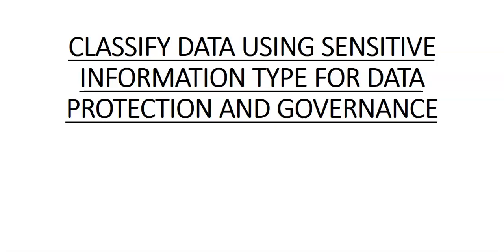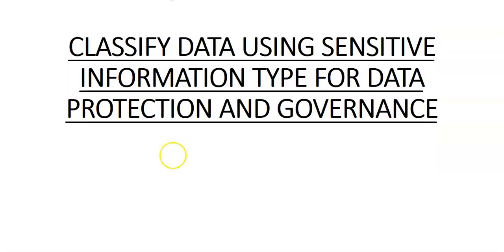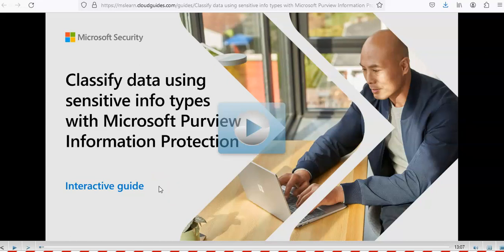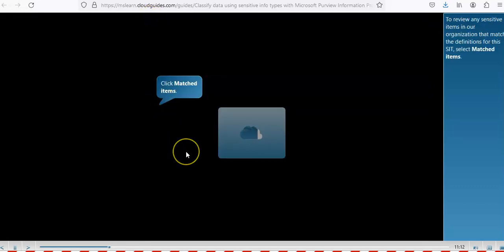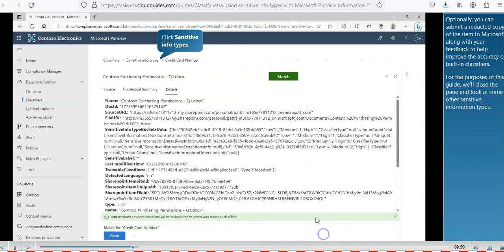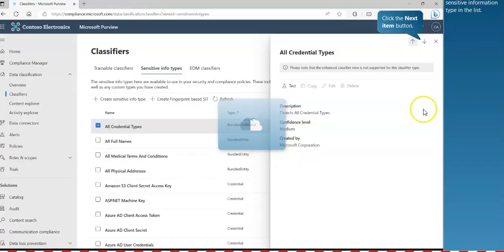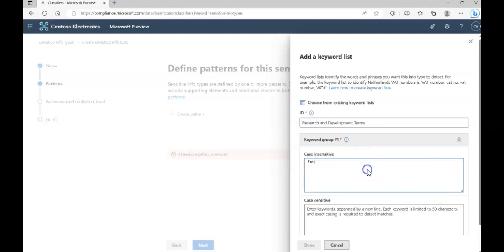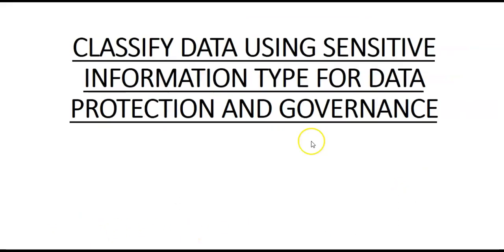CLASSIFY DATA USING SENSITIVE INFORMATION TYPE FOR DATA PROTECTION AND GOVERNANCE